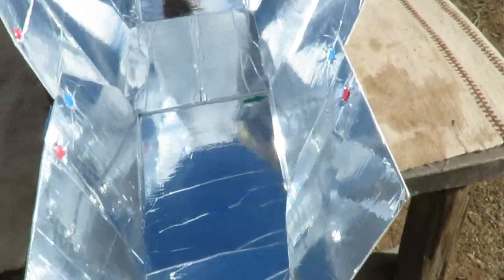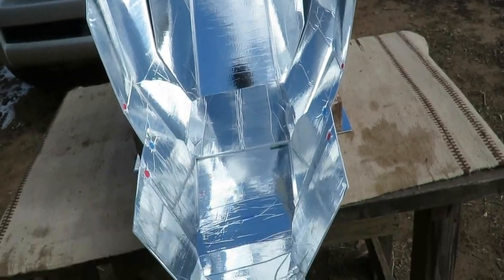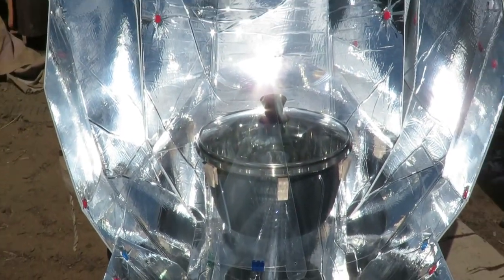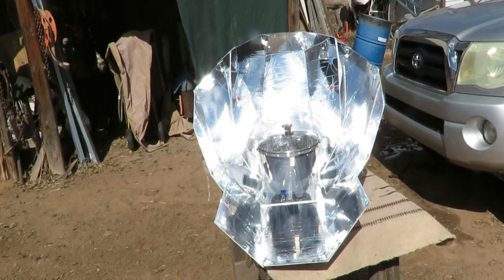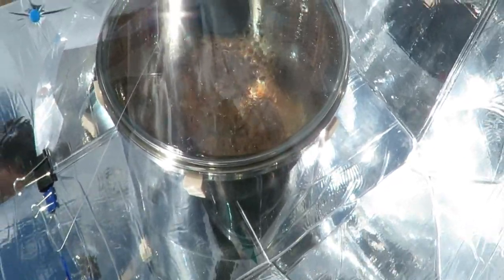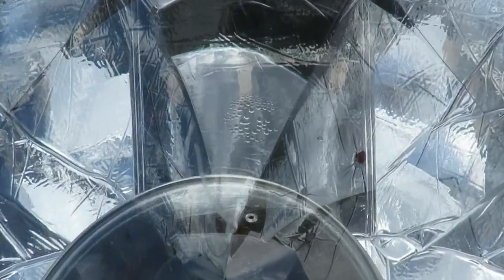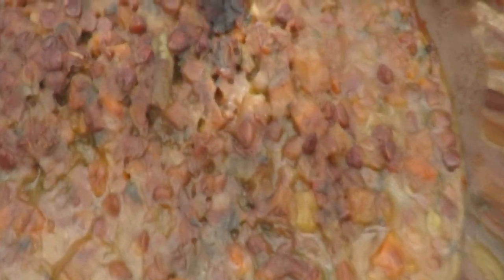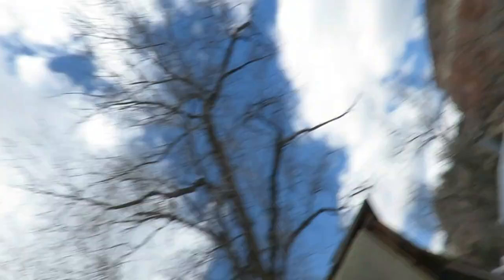Haines 2.0 Solar Cooker test, with cats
The day was cold (44f / 6.6c), windy, and cloudy; 2020-March-28.

Northern New Mexico, sun 35 degrees above horizon. Start cooking time was 9:03 AM. End cooking time was 1:25 PM

No cats were cooked and / or eaten in the making of this video.